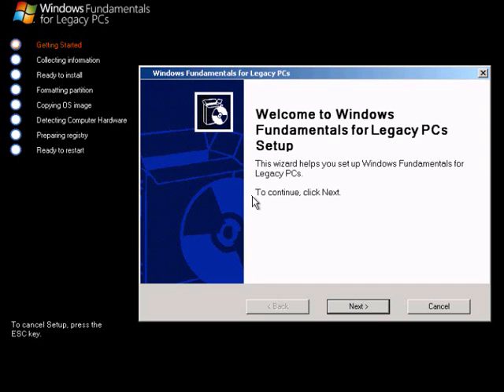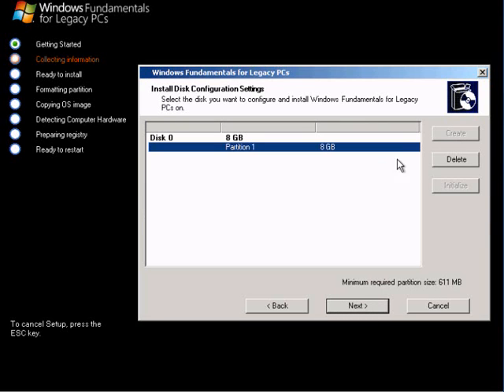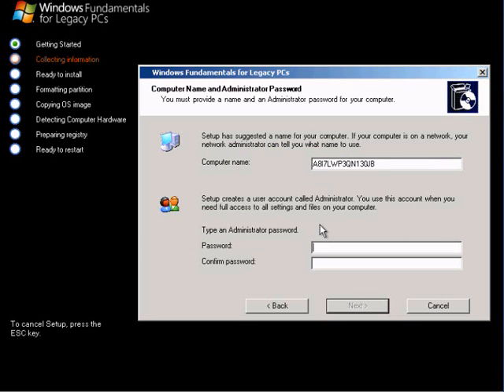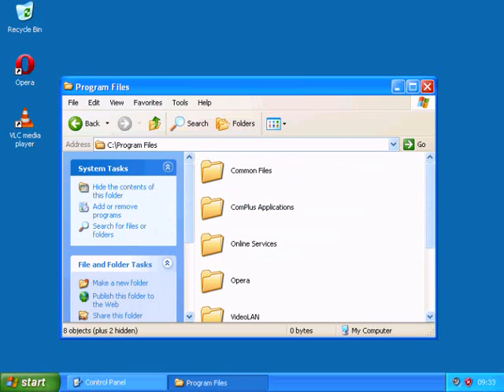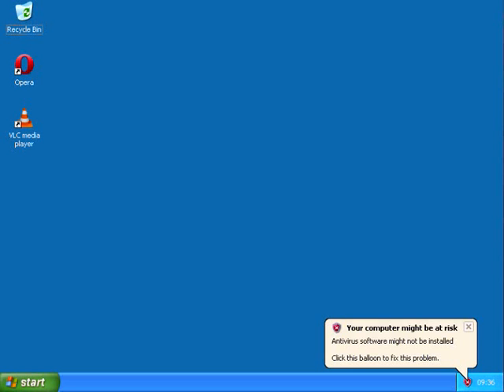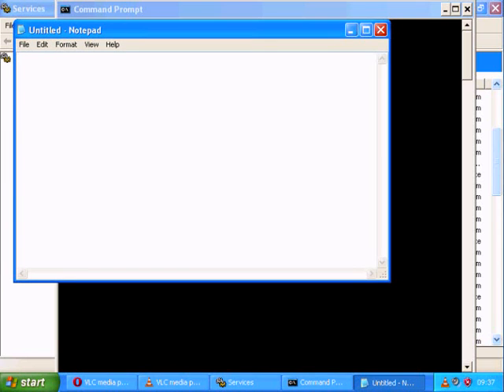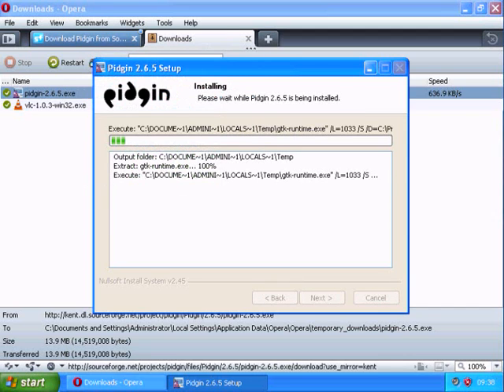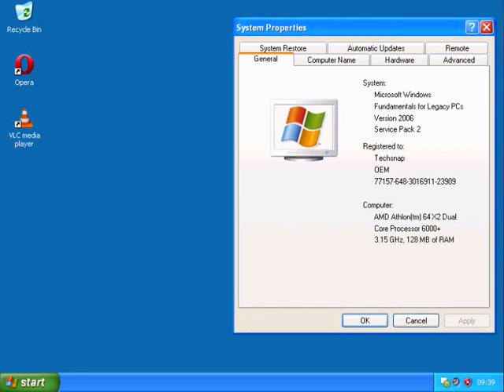Techsnap Archives - Windows Fundamentals for Legacy PCs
Windows quite often gets the reputation of being slow and bloated. This is certainly not the case with Windows Fundaments for Legacy PCs. This version of Windows was for businesses who wanted/needed to make the switch from Windows 9x to XP. This is a customised minimalistic version of Windows XP which will run absolutely fine on 128MB RAM.